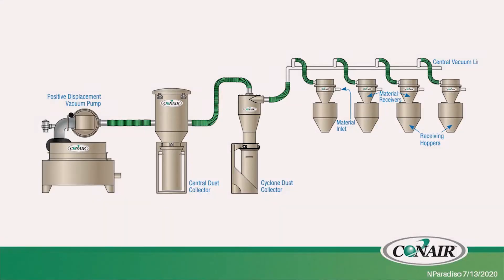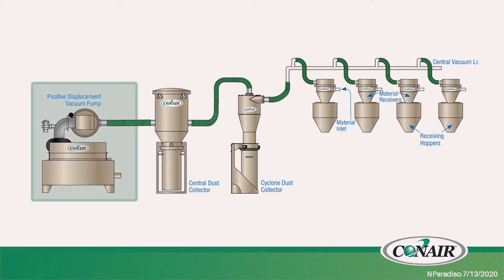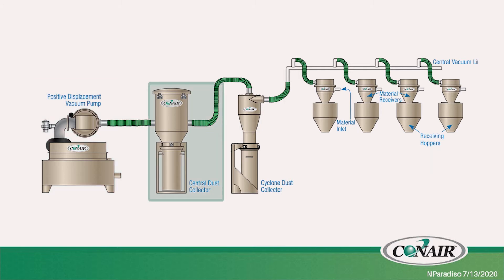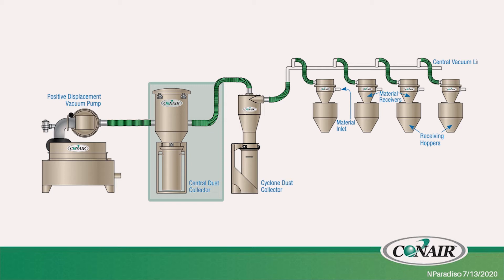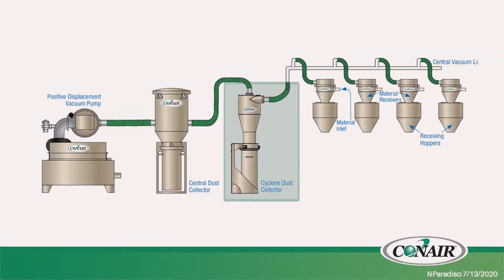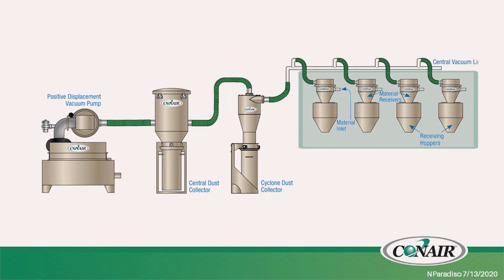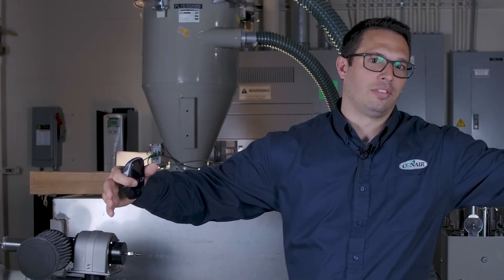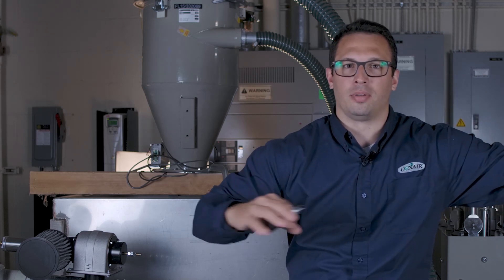What Equipment is needed for a Pneumatic Resin Conveying System?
In this segment from his Conair Summit 2021 presentation, Conveying Product Manager Nick Paradiso discusses the different types of equipment that make up a pneumatic resin conveying system.

Walking through the vacuum side of a conveying system, Nick explains the purpose of pumps, dust collectors, and material receivers.